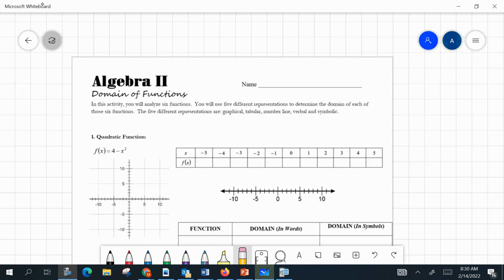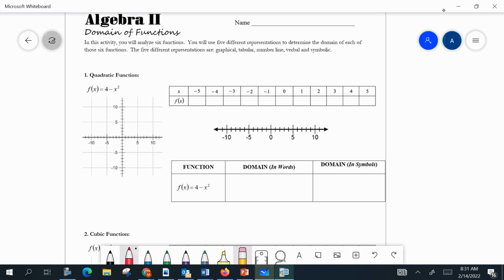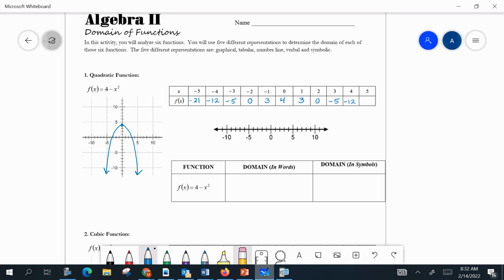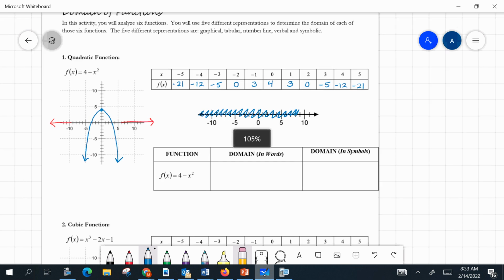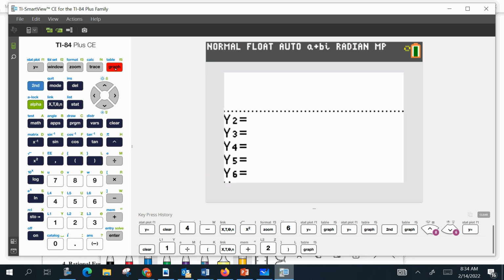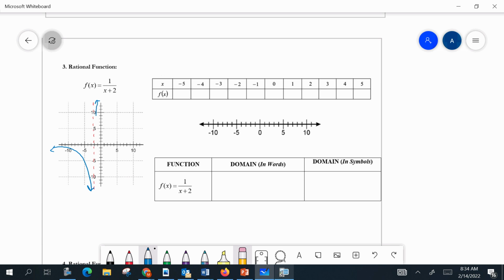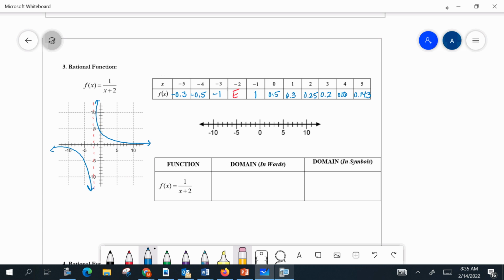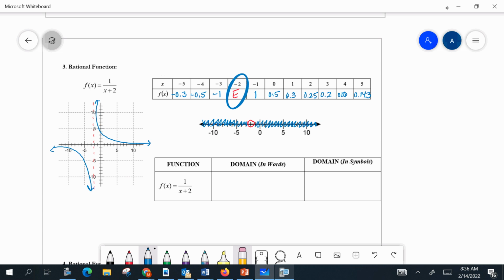Domain Representations Activity